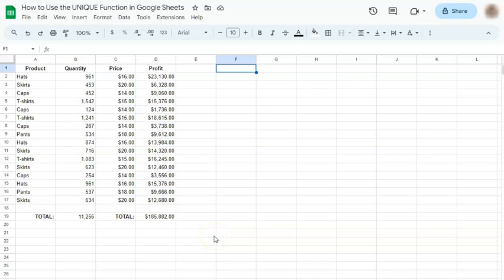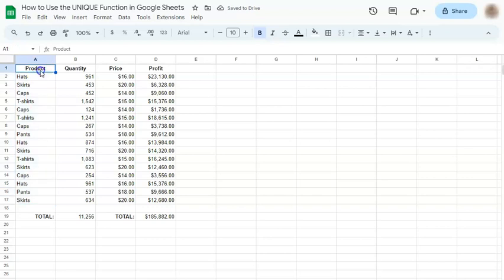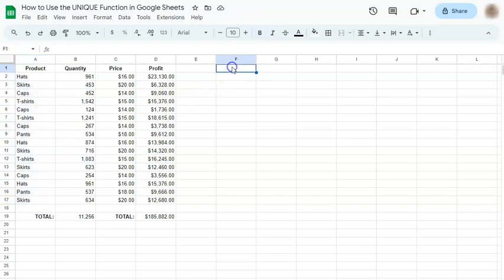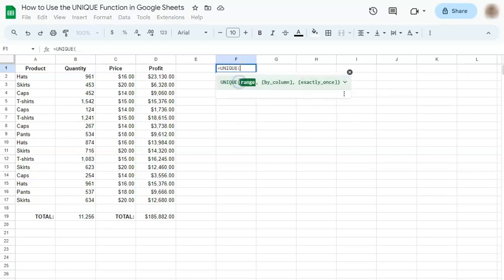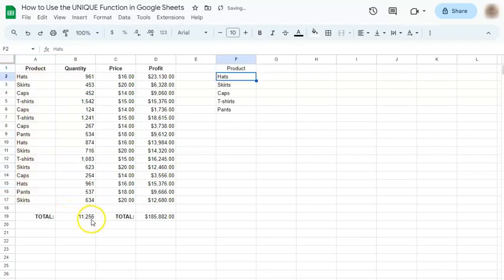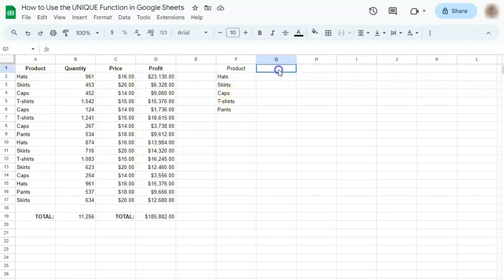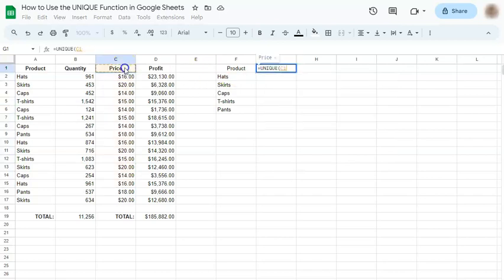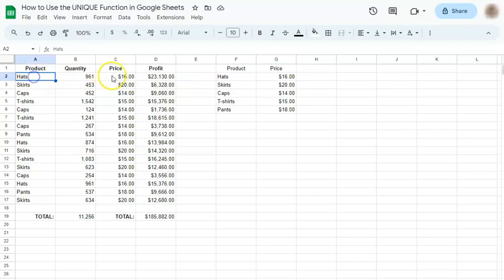How to Use the UNIQUE Function in Google Sheets (Simple Formula)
Learn how to use the UNIQUE function in Google Sheets with this quick video!

In this comprehensive guide, we break down the process of removing duplicates and streamlining your spreadsheet effortlessly. Learn how to extract distinct values, enhance data analysis, and make your sheets more efficient. Whether you're a beginner or an experienced user, this tutorial will elevate your Google Sheets skills.